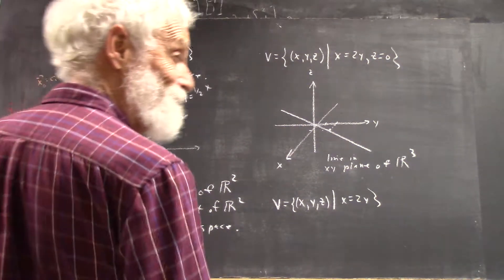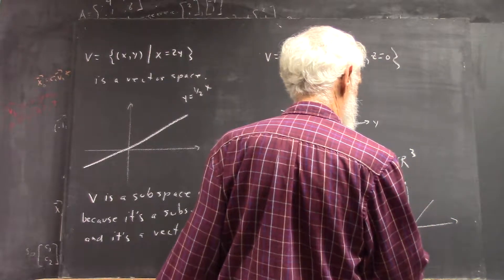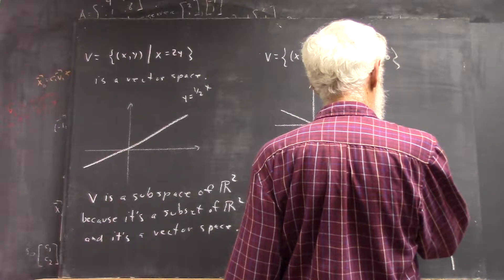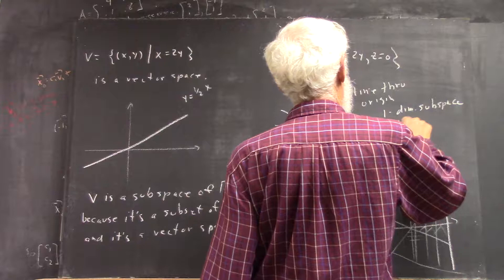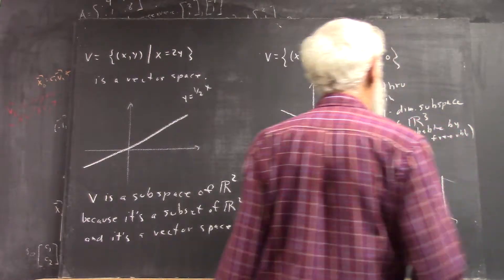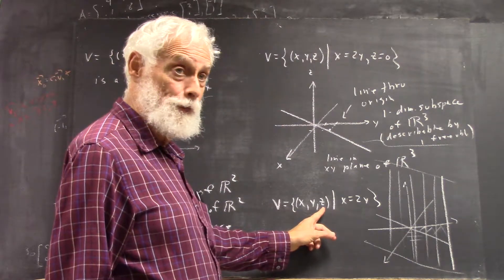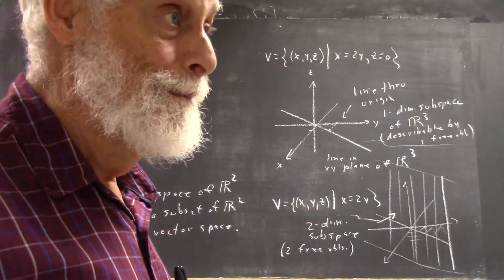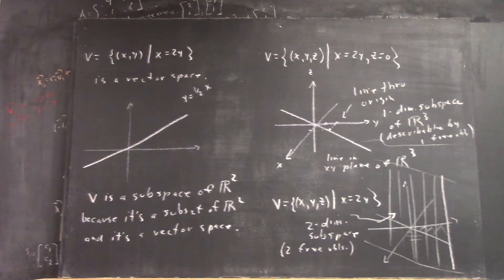daglin 3178 that second subspace of R3 4